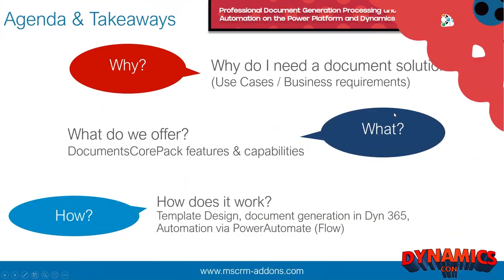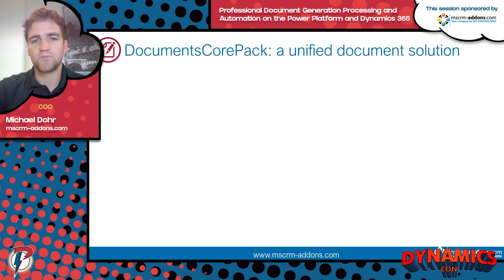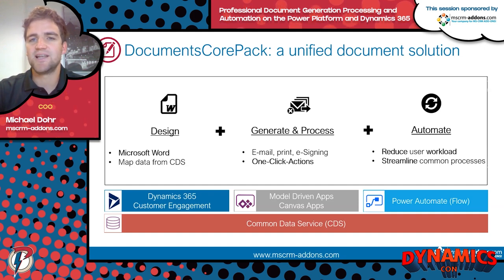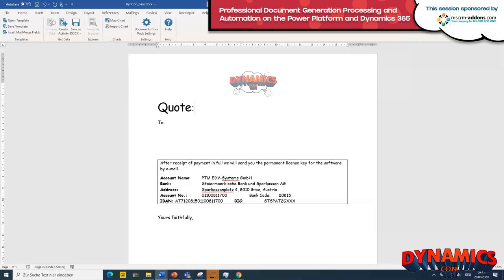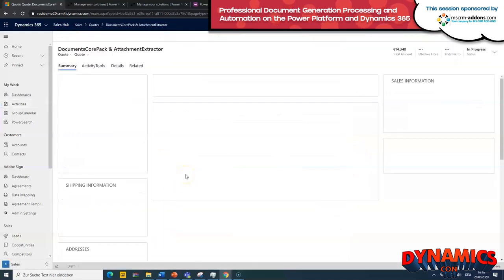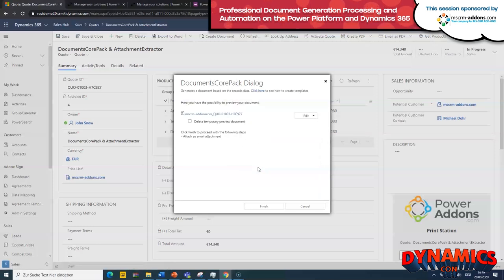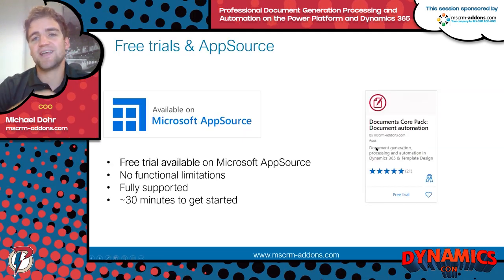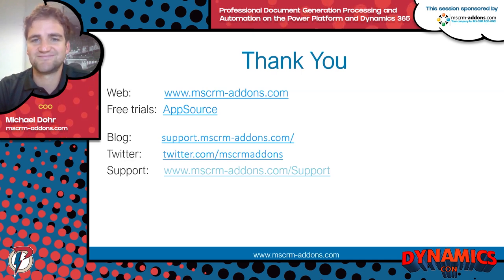Professional Document Generation Processing and Automation presented by mscrm-addons.com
Professional Document Generation Processing and Automation on the Power Platform and Dynamics 365
DynamicsCon 2020 - Power Platform